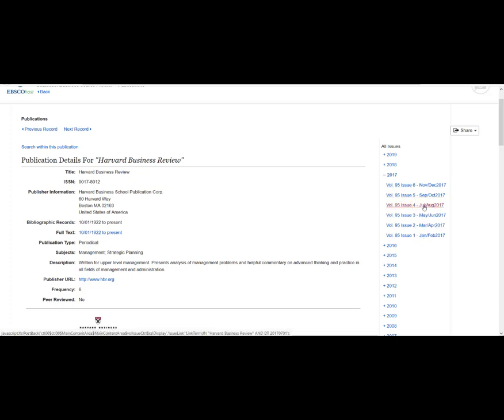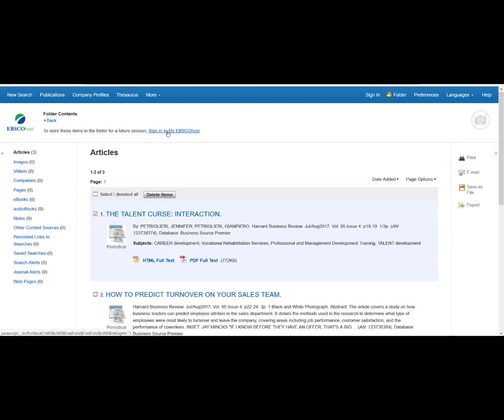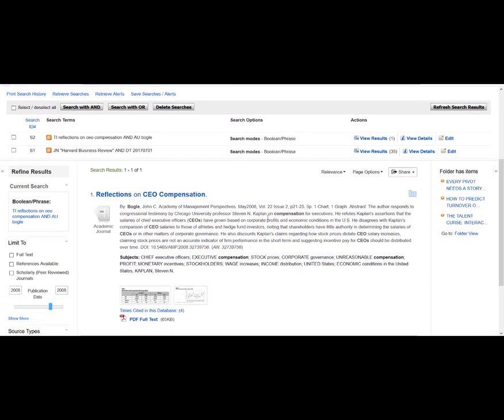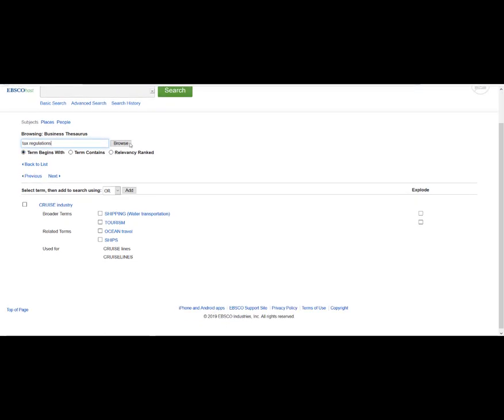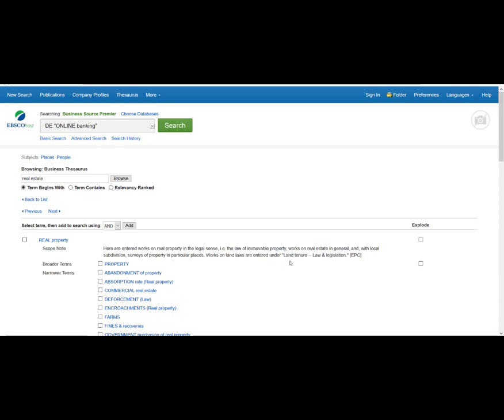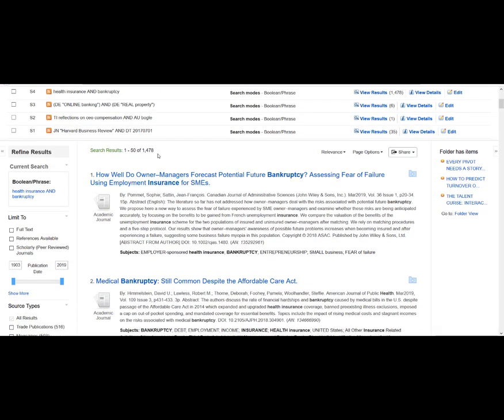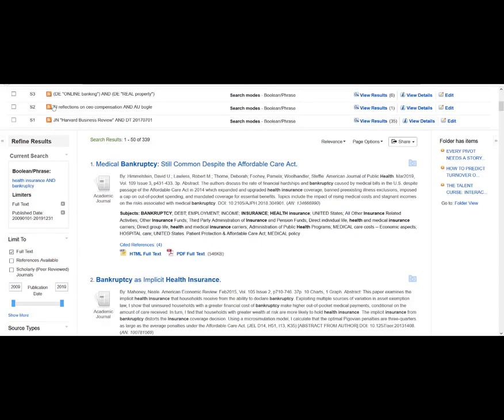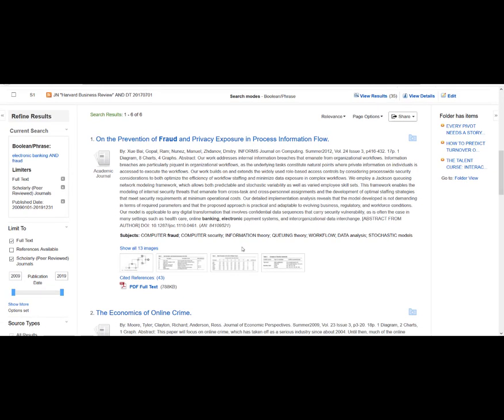Introduction to EBSCO Business Source Premier